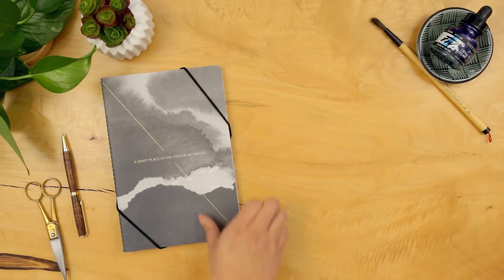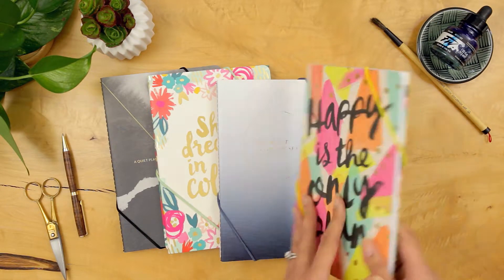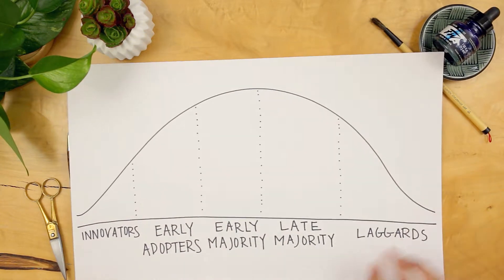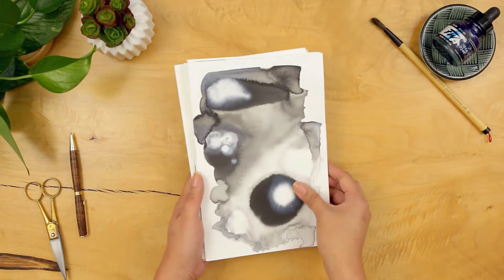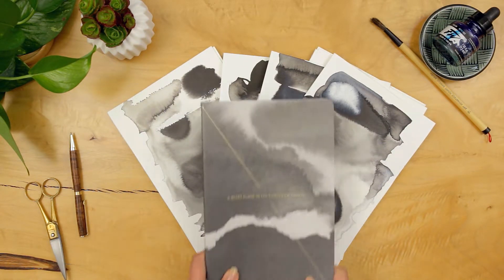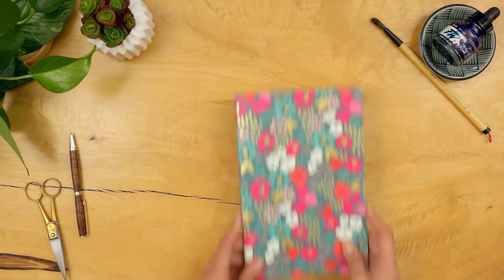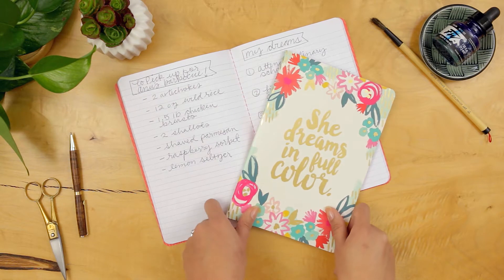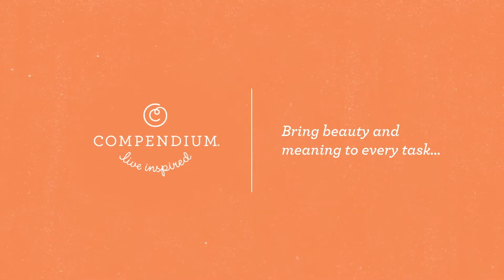Lifestyle Notebooks I Compendium